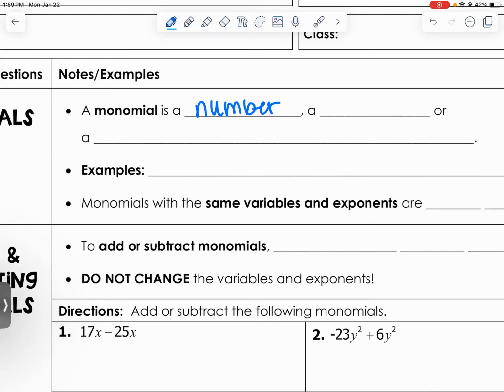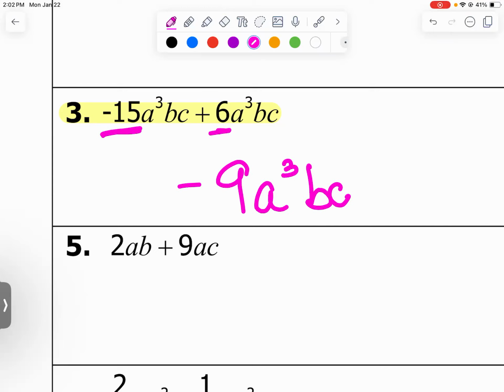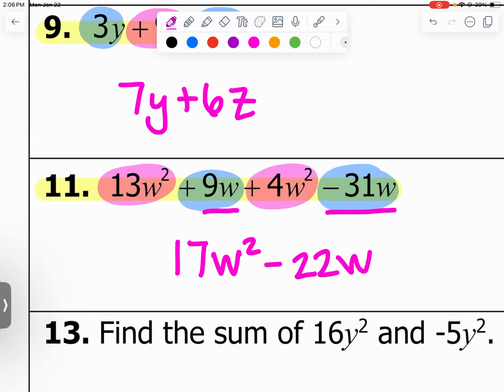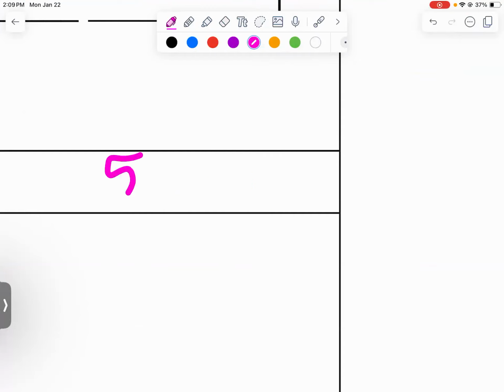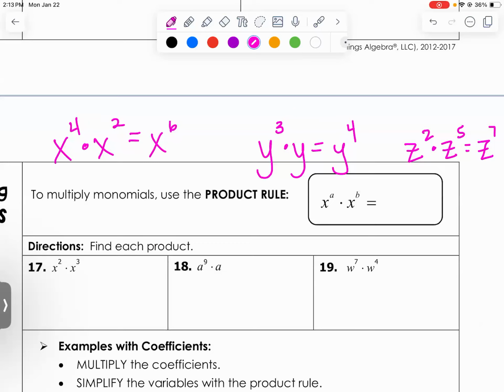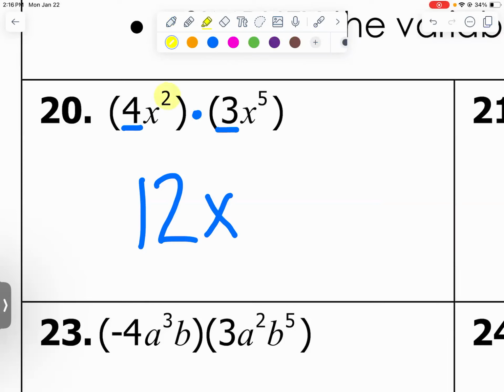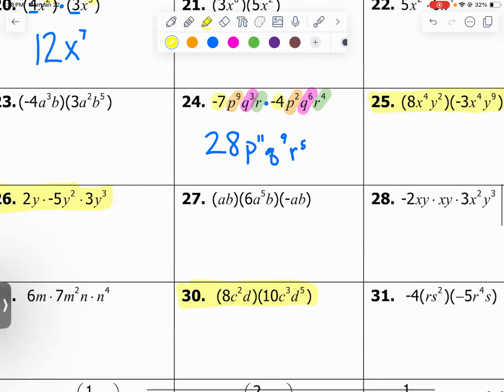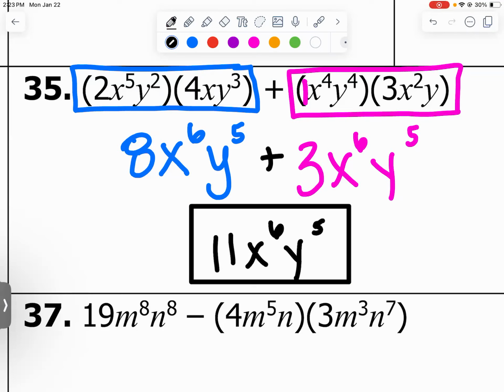6.1a Algebra 1/22/24